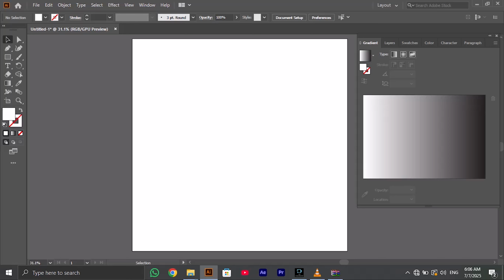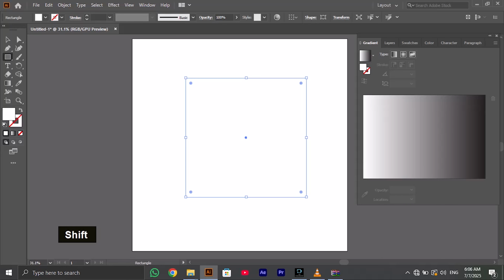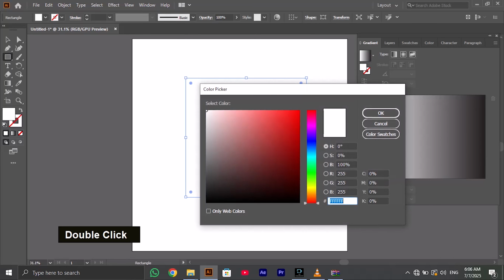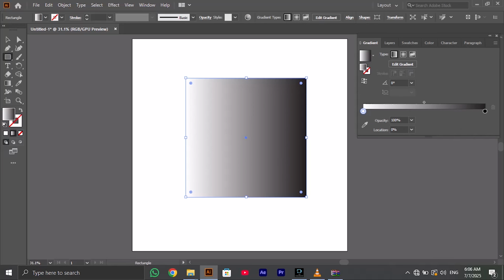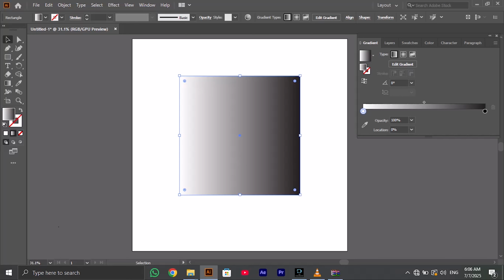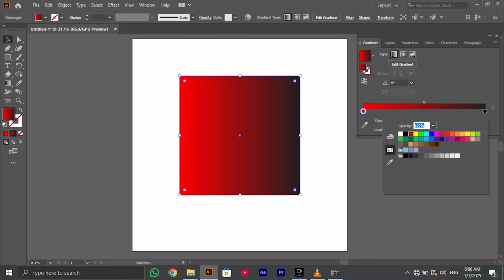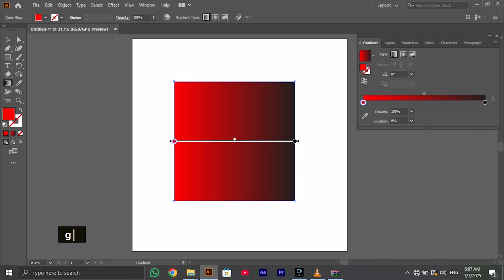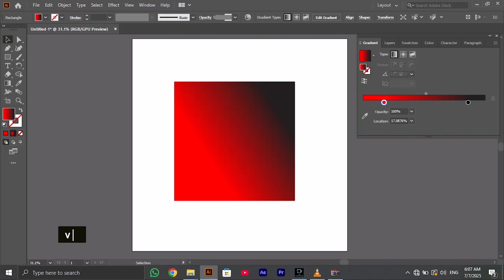How to Use the Linear Gradient Tool in Adobe Illustrator | Beginner Tutorial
🎨 Learn How to Use the Linear Gradient Tool in Adobe Illustrator!

In this beginner-friendly tutorial, you'll discover how to apply and customize linear gradients in Adobe Illustrator to bring depth and color blending to your designs. Whether you're creating logos, illustrations, or UI elements, mastering the gradient tool is a must!

🔧 What You’ll Learn:

How to find and activate the Gradient Tool

How to apply a linear gradient to shapes and text

Customizing gradient colors and angles

Tips for smooth color transitions

Pro tricks to make your gradients look amazing!

📌 Software Used: Adobe Illustrator (any recent version)